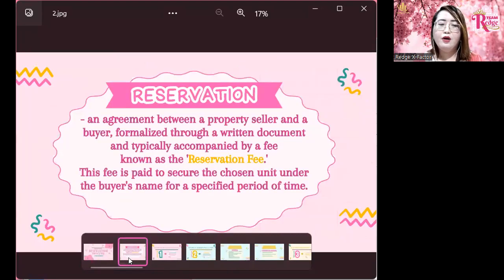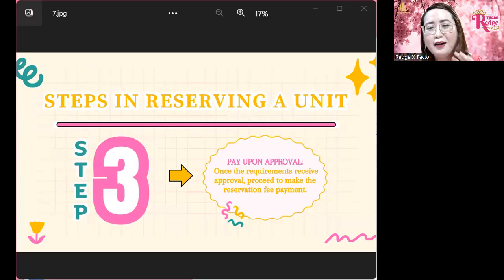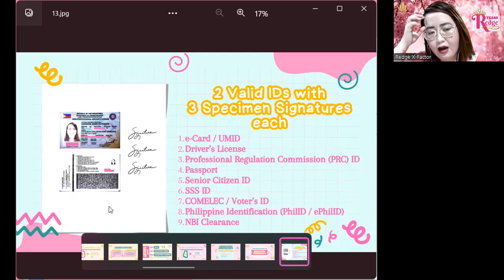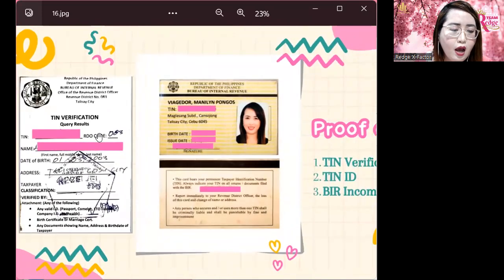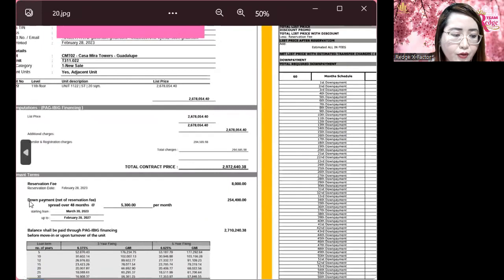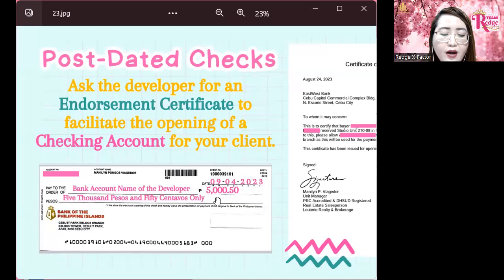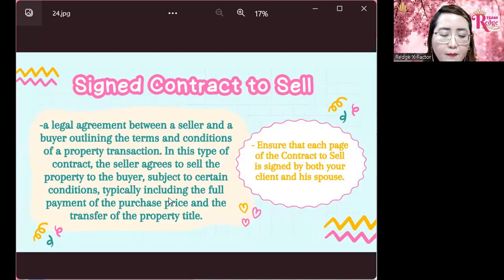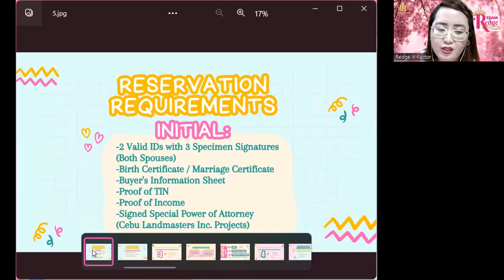The Reservation Process Training by Yours Truly